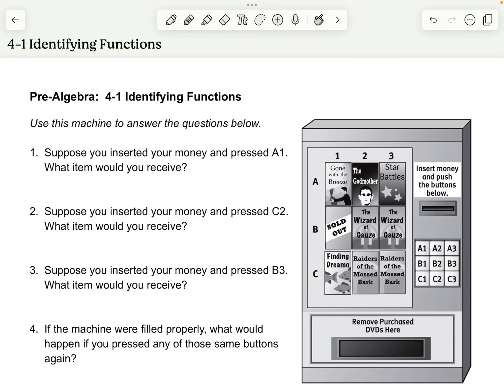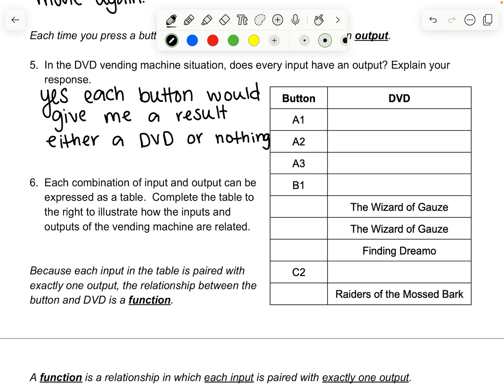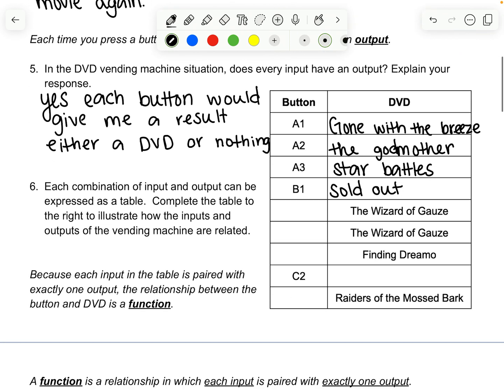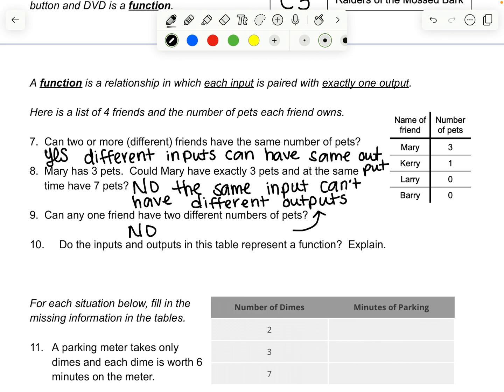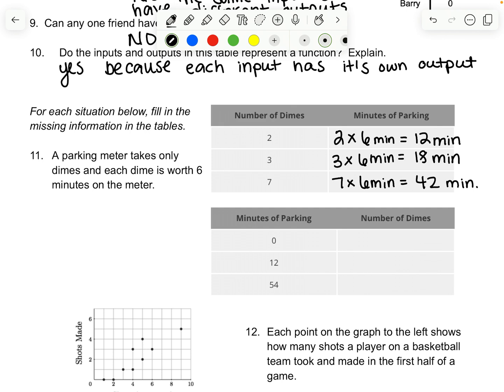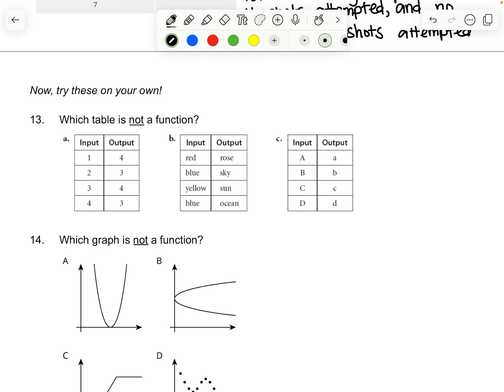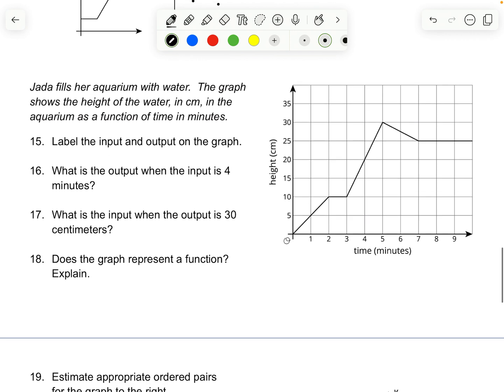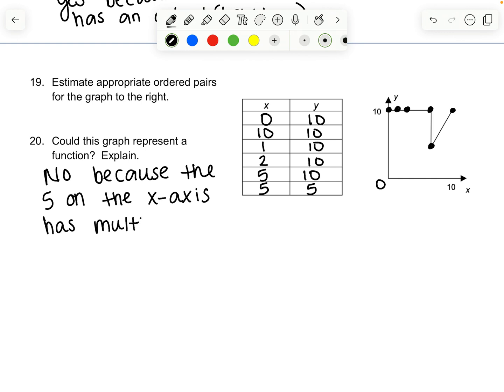4-1 Identifying Functions